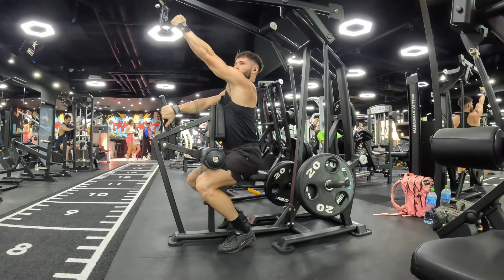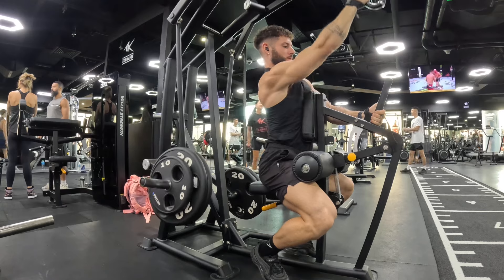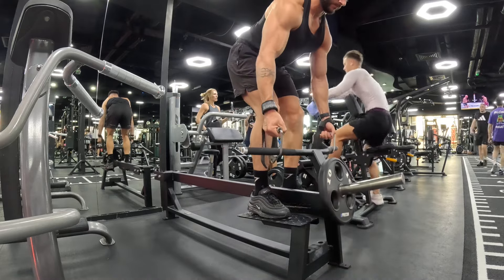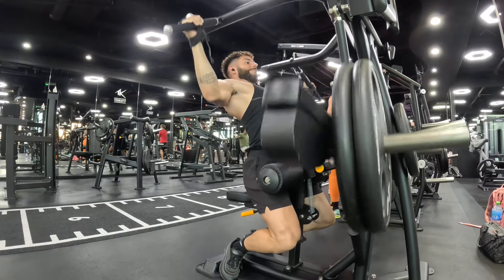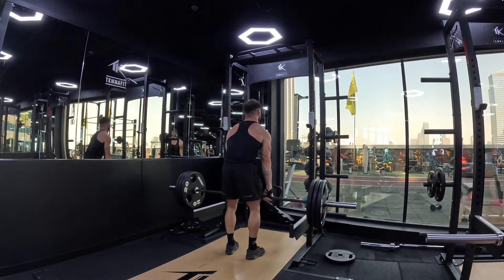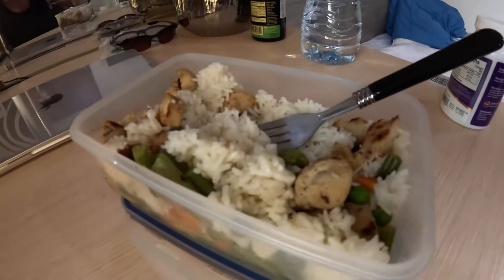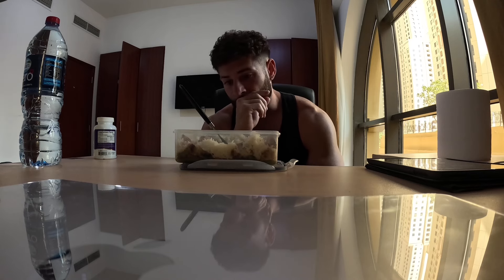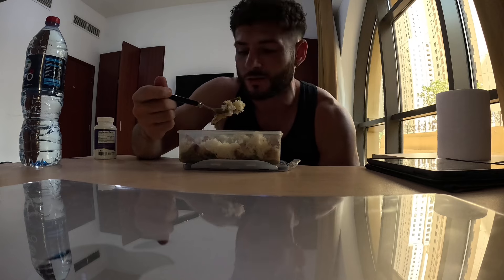3 Things I Would Change After Lifting for 15 Years Naturally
Coaching Enquiries⤵️